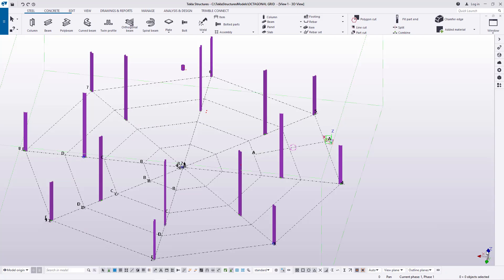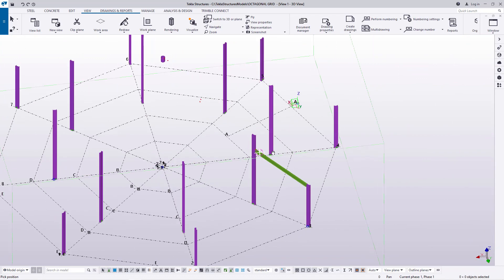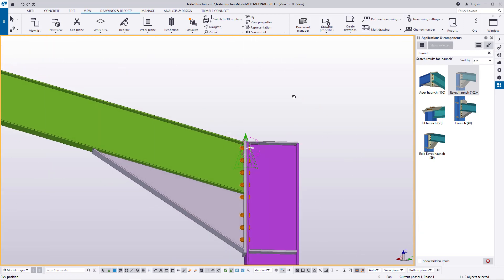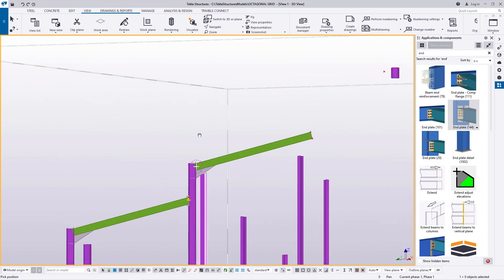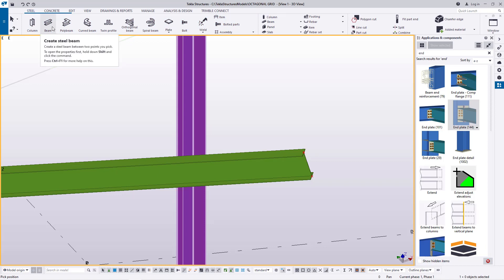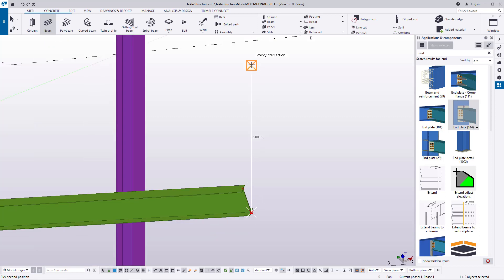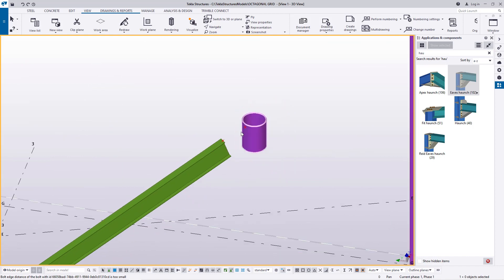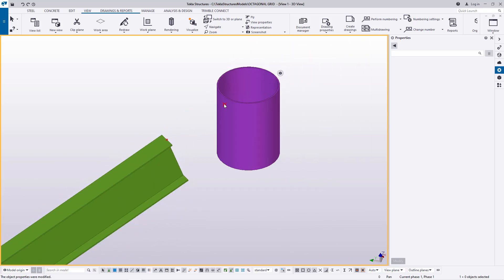How to Create Octagon Steel Structure | Tekla Structures